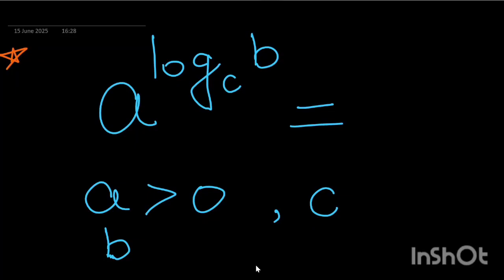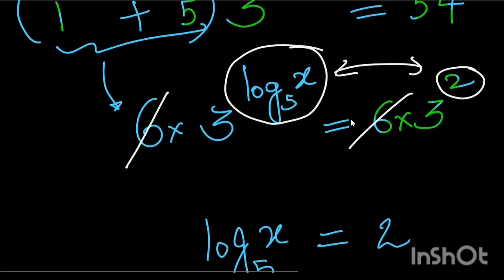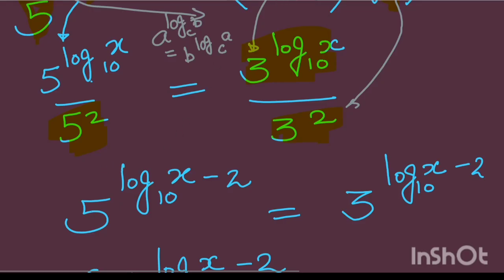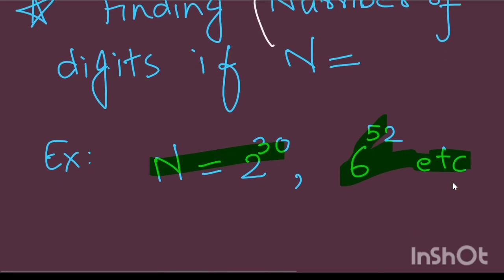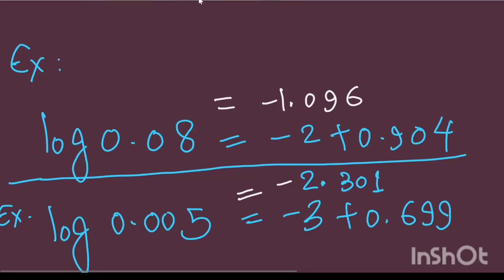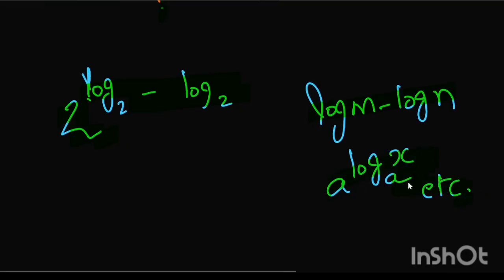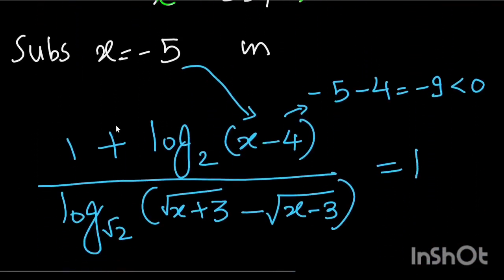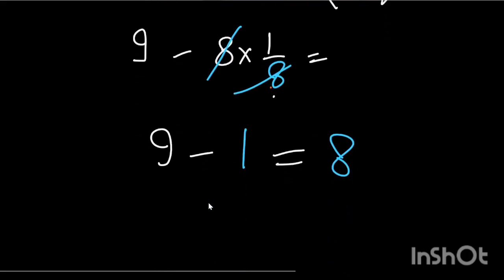Logarithm 5 ; a power log b property and number of digits, number of zeros after decimal